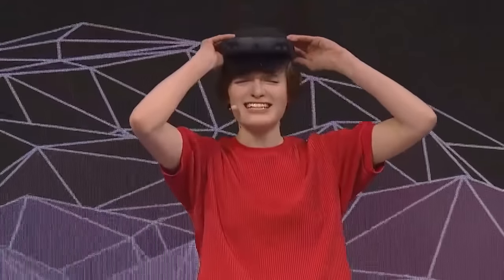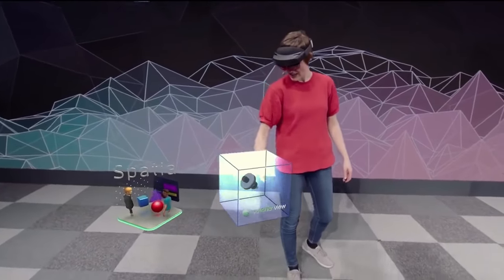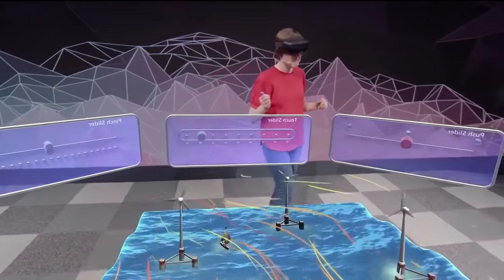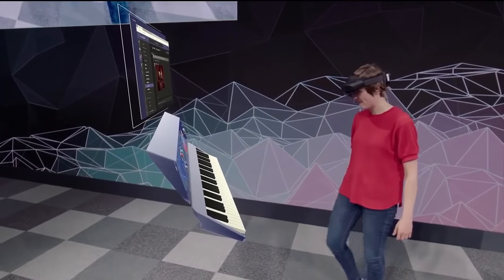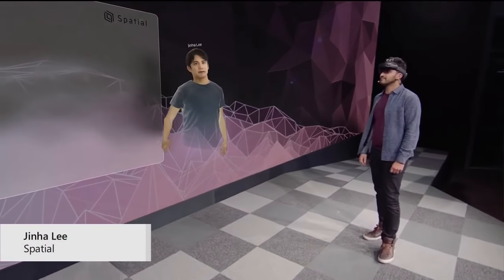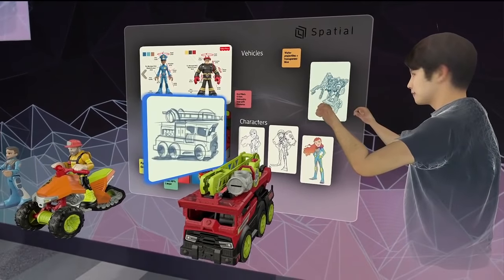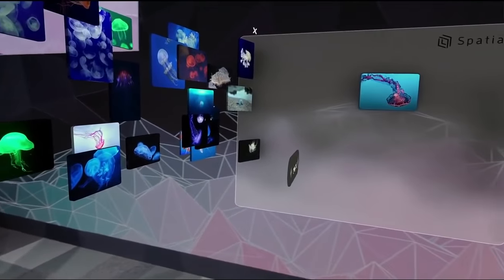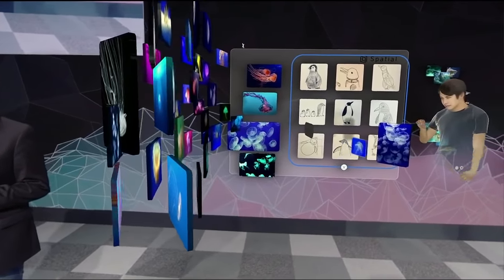HoloLens 2 AR Headset: On Stage Live Demonstration